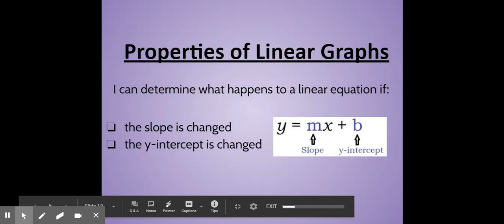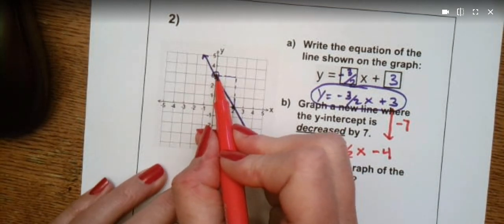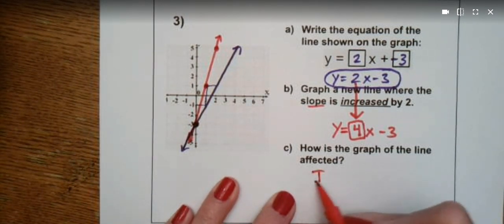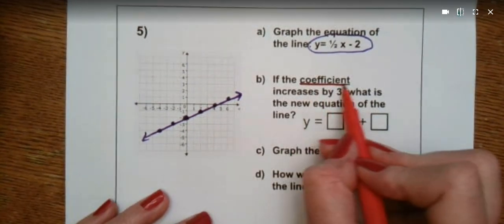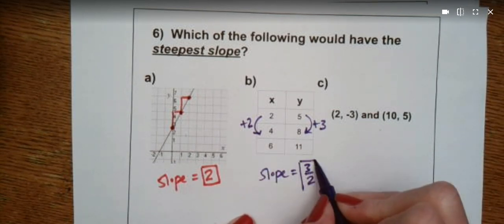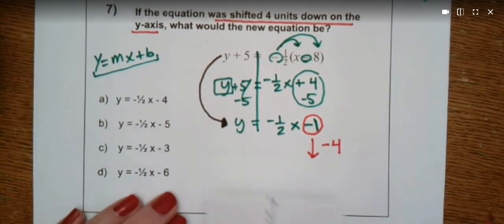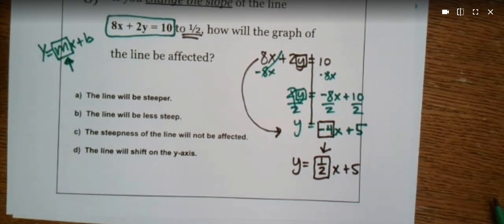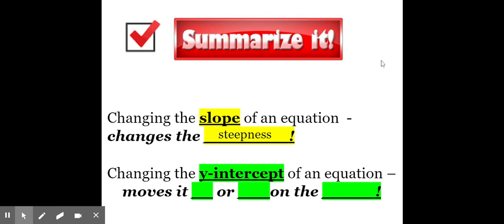Properties of Linear Graphs (Examples) Video